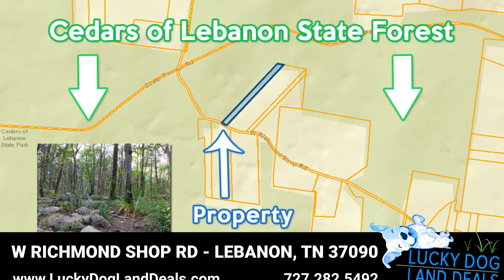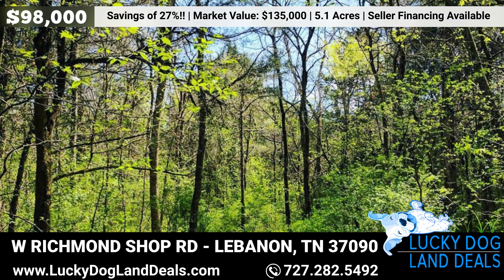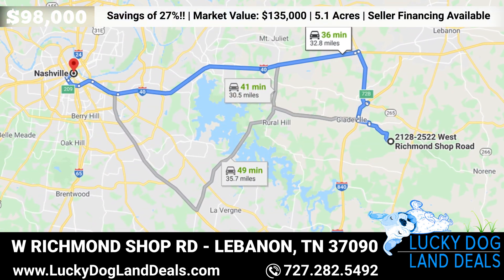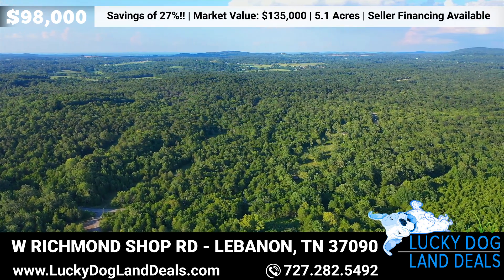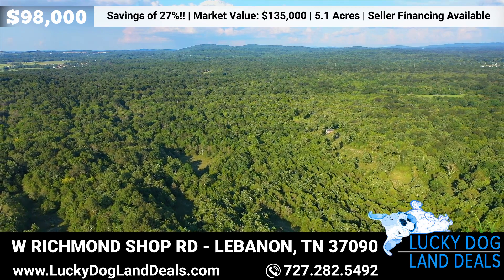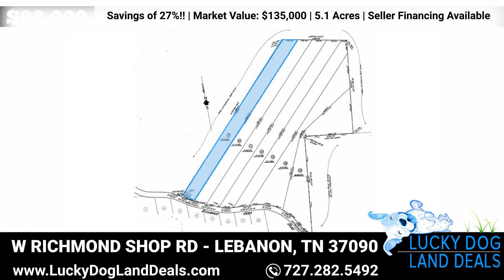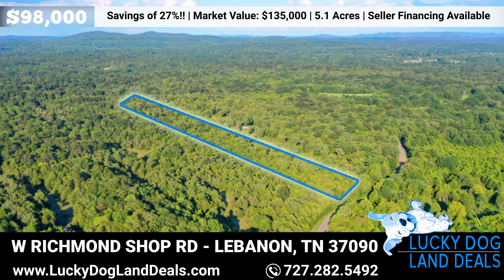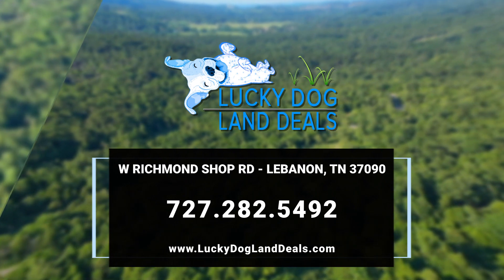SECLUDED +5 ACRES SURROUNDED BY CEDARS OF LEBANON STATE FOREST, TENNESSEE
Market Value: $135,000
Lucky Dog Price: $98,000
Savings of 27%!!

Nestled on the outskirts of the Cedars of Lebanon State Forest, just off W Richmond Shop Rd in Lebanon, this lot is indeed a nature lover’s gem! Perfect for anyone who wants to escape the hustle and bustle of the city life, but not be too far away from the everyday comforts. This property has a unique shape spreading across 5.09 pristine acres, allowing for endless possibilities. Tell the kids to pack the ATVs! Makes a great campsite for those priceless family memories. Go exploring in your own backyard or relax and enjoy the clear, starlit sky at night. The West and North sides of the property border the Cedars of Lebanon State Forest for 1,930 +/- f). The State Forest is known for its beautiful cedar trees throughout the area and cave exploration. Similar lots in the area are selling for $120k-200k. Priced well below market value, this deal won’t last long! Seller financing available.

Ideal location for an easy commute to Nashville, Murfreesboro, or Lebanon, all within a 20-35 minute drive. You are only a couple miles in either direction from I-840 or US-231/Lebanon Pike (Murfreesboro Rd). Partially cleared and ready to start building that dream home and bring in a new double-wide manufactured home. New homes being built in the area. Plenty of street frontage (130+/- ft.) on W Richmond Shop Rd. Home values have risen 3.2% in the last 12 months in this area and is predicted to increase another 2.4% in the next year. The median single-family home value in this neighborhood is $298,257.

Optional Seller Financing with down payment of $50,000. Property sold at retail market value ($135,000), if seller financed. Payments start as low as $842 for 360 months. Other payment options available. No pre-payment penalty. Notes are held at 11.5% annual interest. Seller financing options require a $12/mo note service fee. A one-time $299 document fee applies to all cash and financing sales.

Parcel Size: 5.09 Acres (221,720 sq. ft.)

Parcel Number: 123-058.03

County: Wilson

Zoned: A-1 Agricultural. Allows single family, two family dwellings, and mobile homes.

Water: City (Water Authority of Wilson County)

Sewer: Septic, not installed.

Electric: At lot line (Middle Tennessee Electric Membership Co-op)

Flood Zone: No

HOA: No

Annual Taxes: $324

Flood Zone: No

Property Access: Paved Road

Schools:

Southside Elementary | KPK-8 (7.54 mi.)

Wilson Central High School | 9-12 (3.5 mi.)

Plat Map: Available (see photos)

Survey: Yes, available upon request.

Title Provided: Warranty Deed w/ Title Insurance

Closing Costs: Buyer pays all closing costs, including a one-time doc fee of $299. Any down payment or funds received are NON-REFUNDABLE.

Center GPS Coordinates: 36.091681, -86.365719

Directions:

From I-840: Take exit 70 for Stewarts Ferry Pike. Turn right onto Stewarts Ferry Pike (0.8 mi). Turn right onto Moccasin Rd (0.1 mi). Turn left onto W Richmond Shop Rd. Destination will be on the left (2.3 mi).

From TN-266. Turn left onto Norene Rd (2.2 mi). Slight right onto Cedar Forest Rd (1.8 mi). Turn left onto Sue Warren Trail (0.4 mi). Turn right onto E Richmond Shop Rd. Destination will be on the right (4.0 mi).

Across the road from 2098 W Richmond Shop Rd, Lebanon, TN 37090 (for GPS purposes only-mailbox for 2098 is at the edge of the property line).

This property is currently in escrow with the registered owner and being pre-marketed under the agreed upon purchase terms. Property will be transferred with Warranty Deed and title insurance. Buyer to pay all closing costs. Any down payment or funds received are NON-REFUNDABLE. Lucky Dog Land Deals is a national real estate investment company and in most cases we have not viewed the property in person. All of the information for this property that we are aware of has been disclosed within the listing details on our website. Please direct any additional questions regarding this property to the associated city/county governmental agency. Buyer is responsible for performing their own due diligence to verify all information is accurate and to be sure the property fits their current needs.